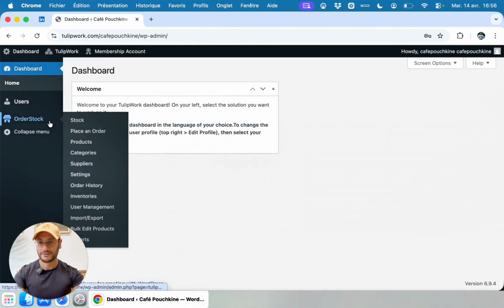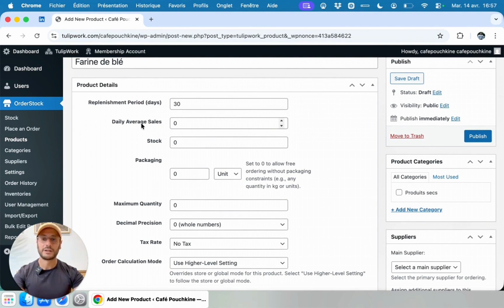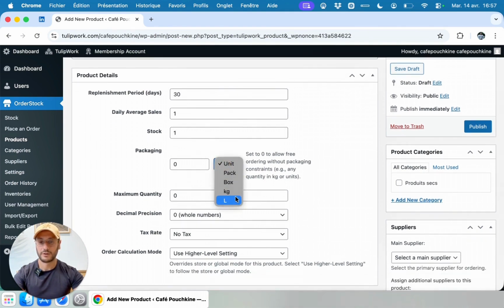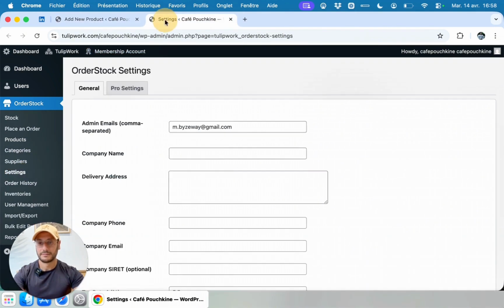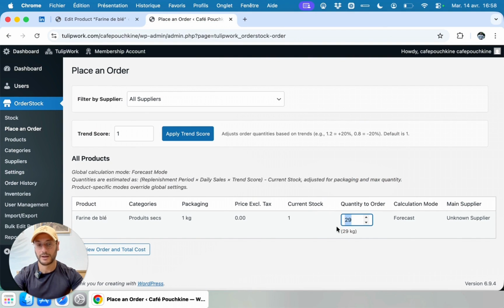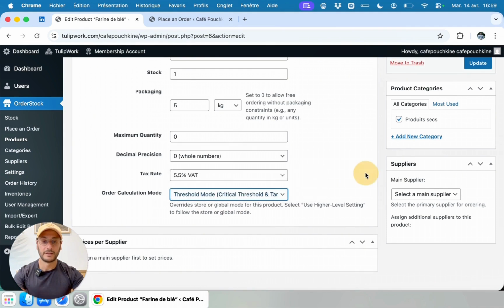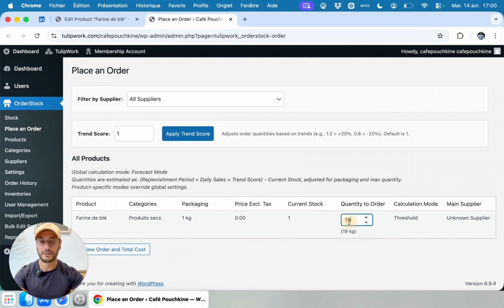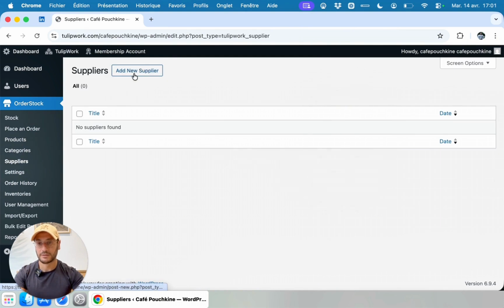Create a product on OrderStock Pro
In this tutorial, I will guide you step by step through the creation of your first product on OrderStock Pro.